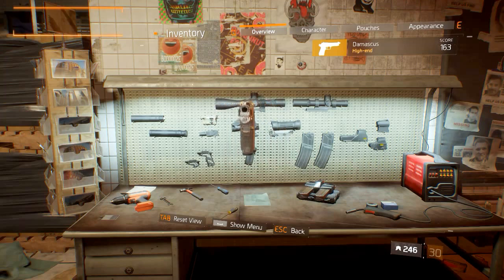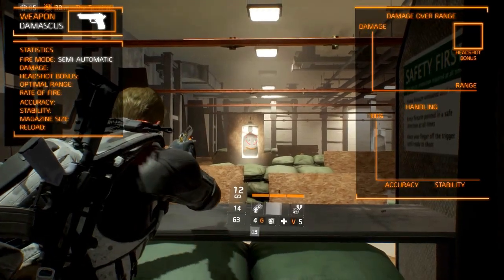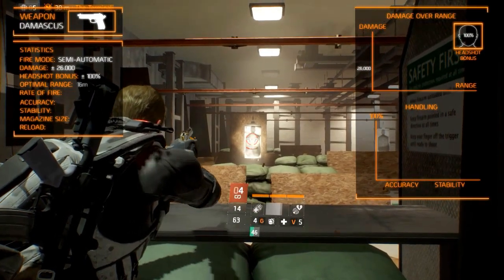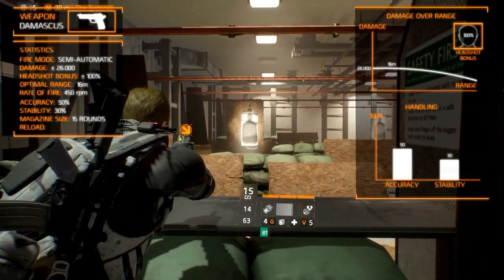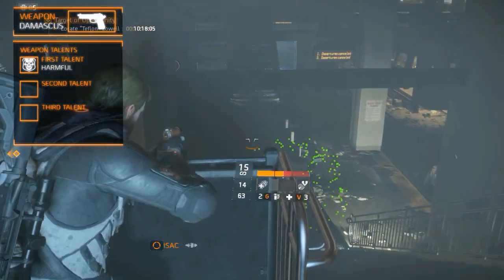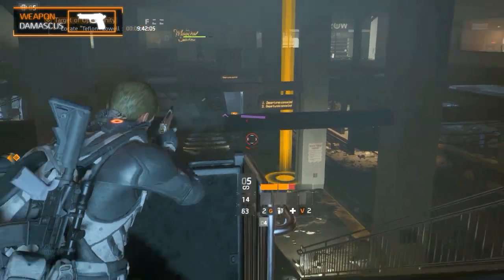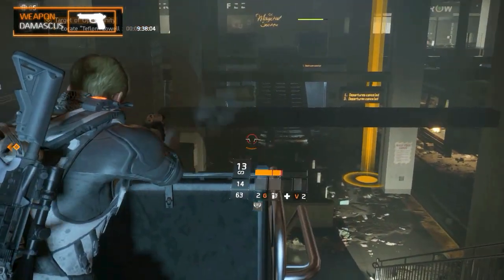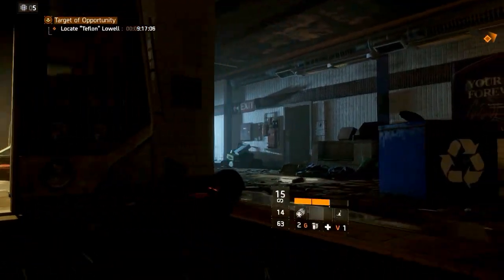The Division™ Named Weapon - Damascus Guide (Patch 1.5 Survival)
With the 1.5 Survival update came a whole bunch of changes,  including weapon changes. In this episode we take a look at the statistics and talents of the Damascus, a variant of the M9.